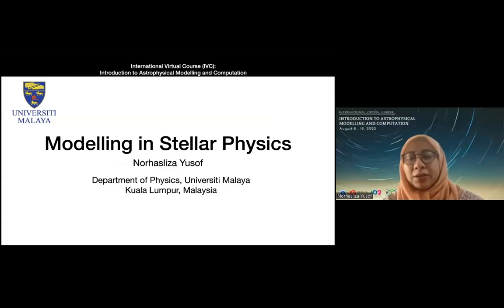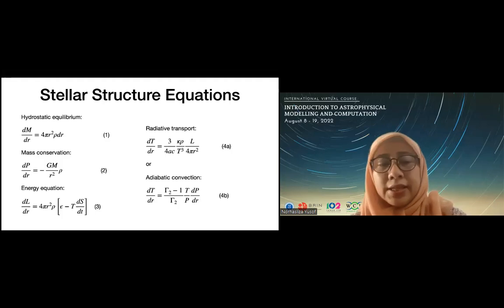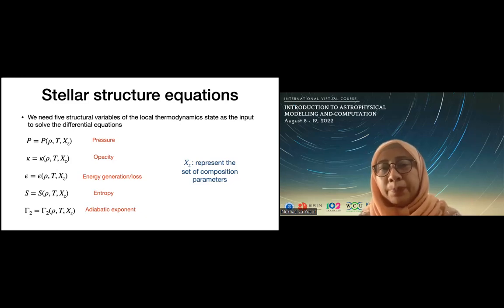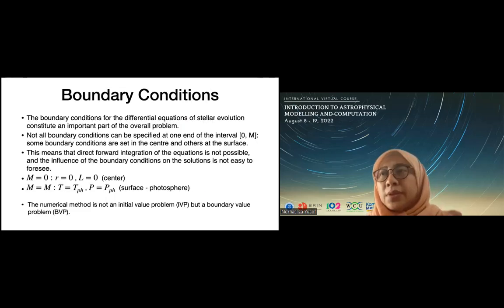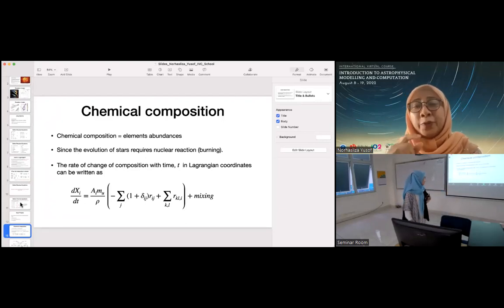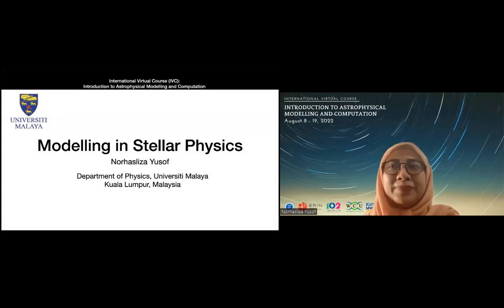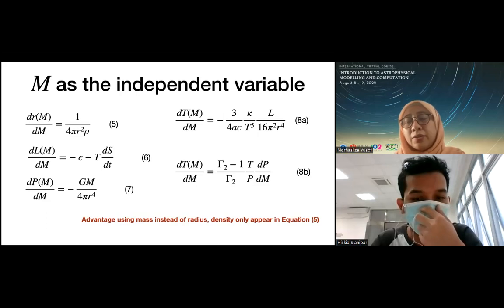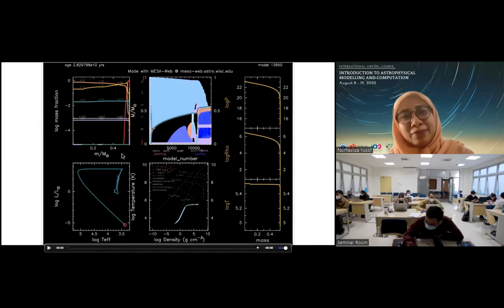[11] Modelling in Stellar Physics by Dr. Norhasliza Yusof (Universiti Malaya, Malaysia)